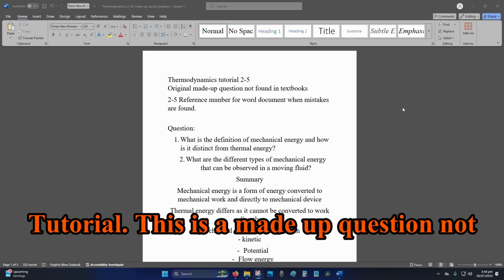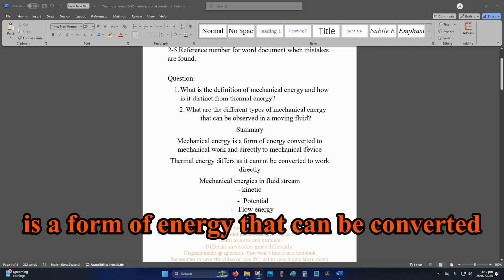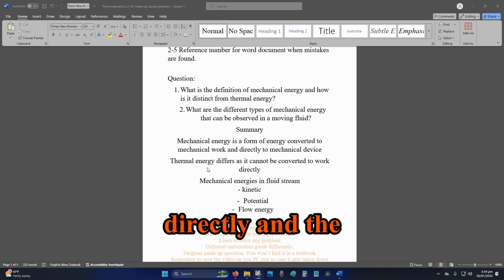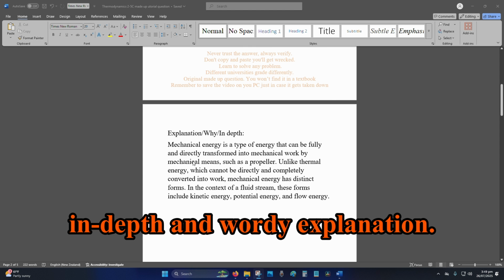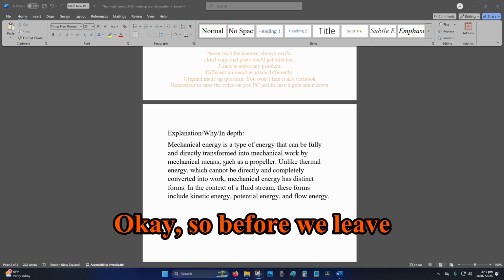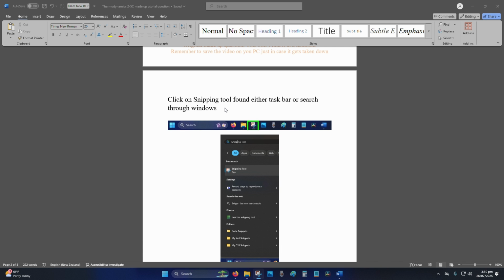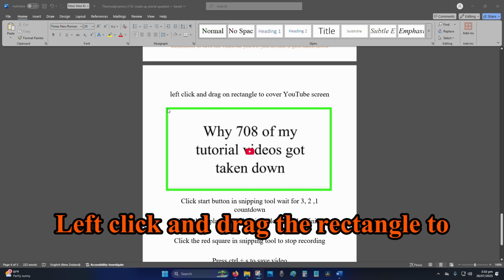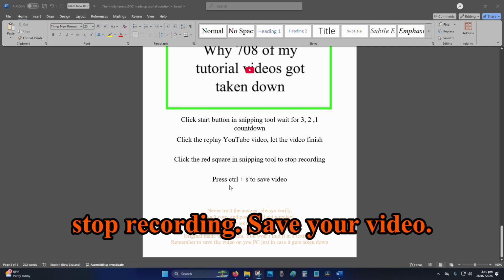Thermodynamics made up question 2-5 What is the definition of mechanical energy and how is it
What is the definition of mechanical energy and how is it distinct from thermal energy?

What are the different types of mechanical energy that can be observed in a moving fluid?

2.5 Reference number for word document when mistakes are found

This is a similar question to What is mechanical energy? How does it differ from thermal energy? What are the forms of mechanical energy of a fluid stream? However the content in the video fully original, The question is not the same, the working and explanation is solved in my own way